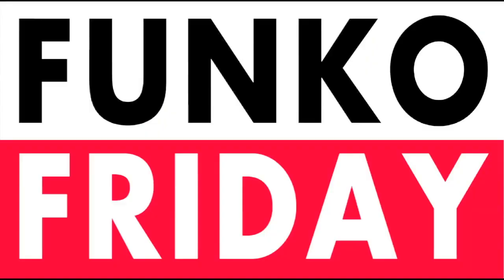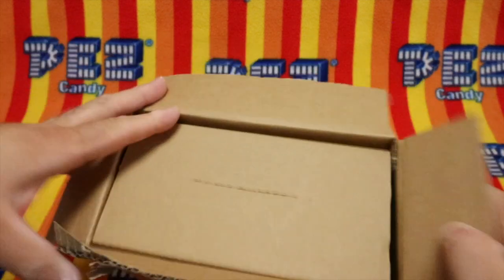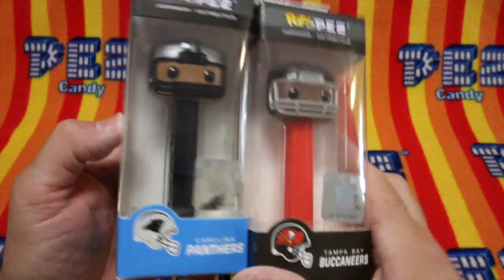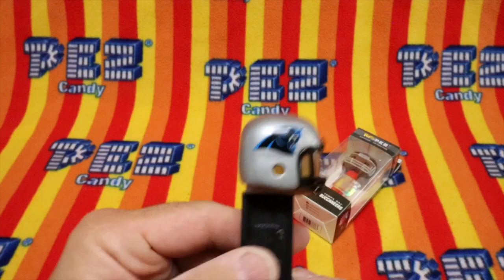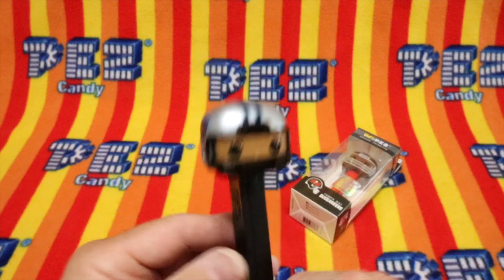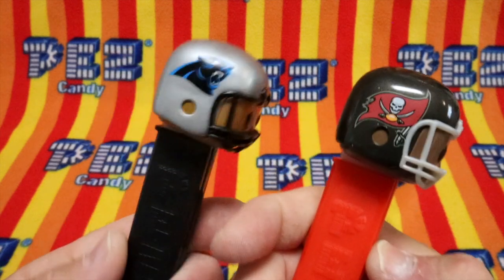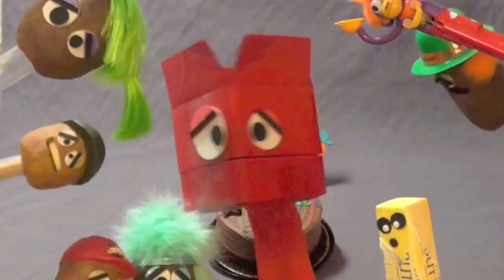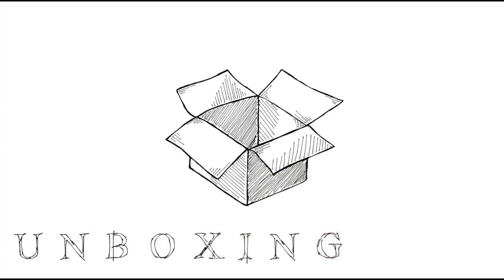Panthers & Buccaneers Funko Pop! Pez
Season 3 E140 Panthers & Buccaneers Funko Pop! Pez